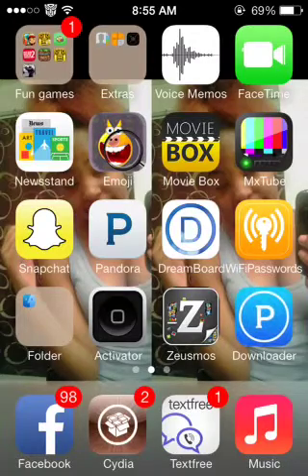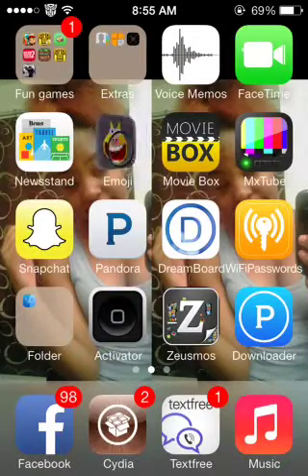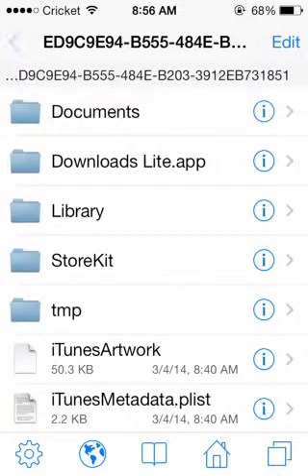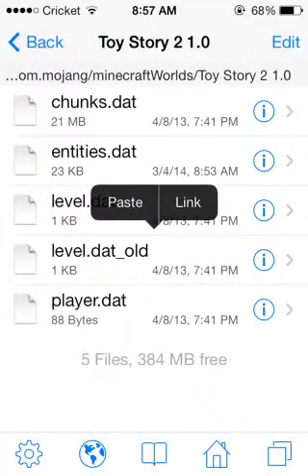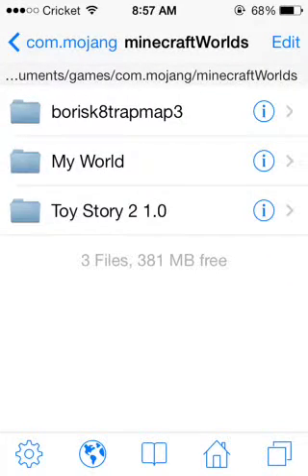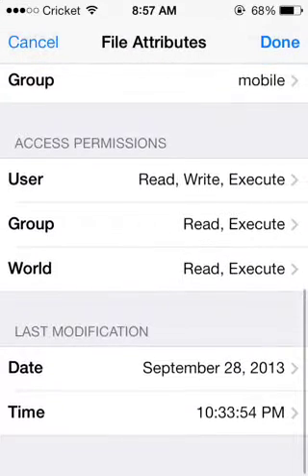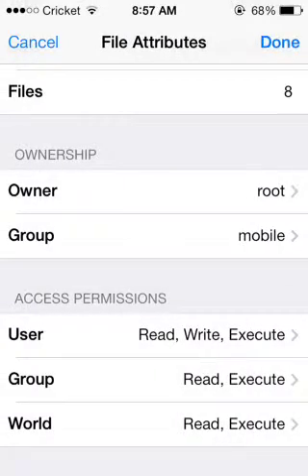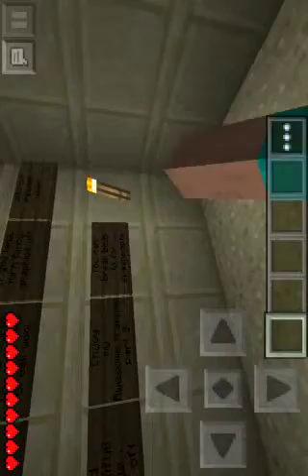How to download minecraft maps pe without computer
Go step by step